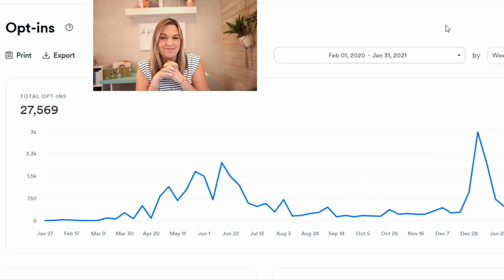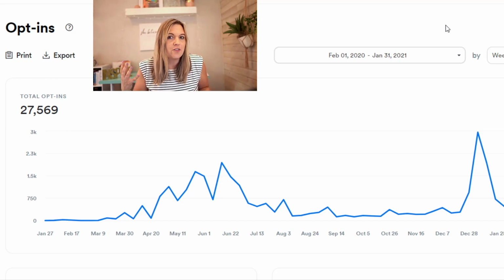How Building Your Email List Affects Your Cash Flow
Can building an email list bring more money into your business? When it comes to cash flow, your email list can do the heavy lifting, and in this video, I am breaking down exactly how and some email dos and don'ts.

Want to learn more about making your business profitable?

Get access to all my best financial software partner deals

Have questions for Jamie?
Join us for our next Power in Numbers Live Show.